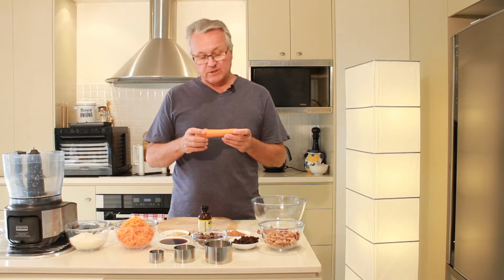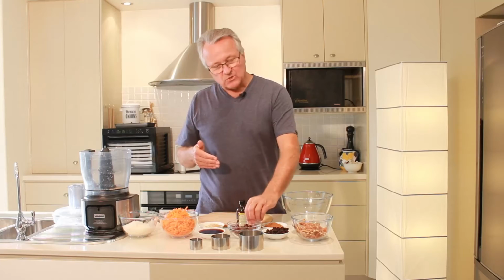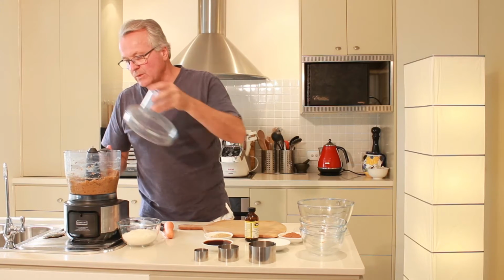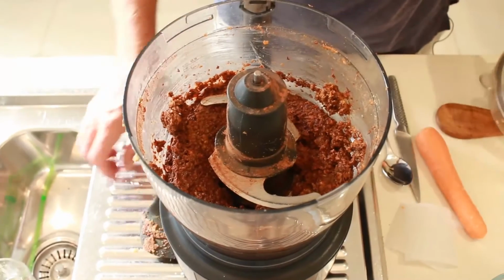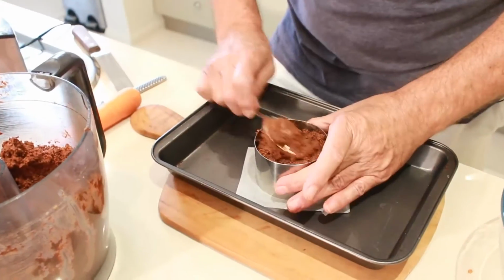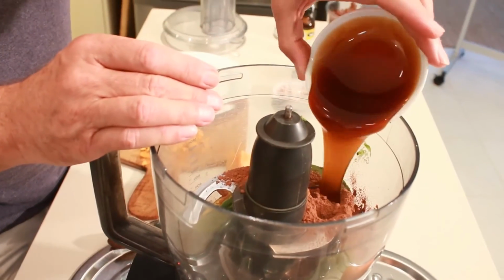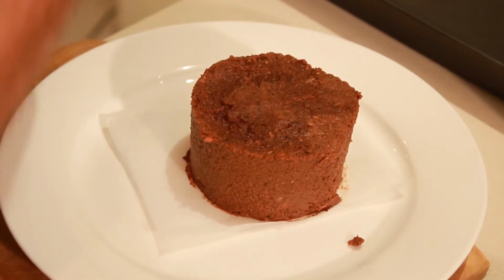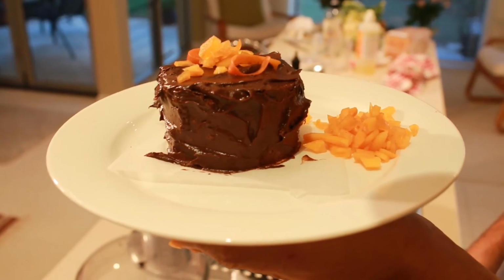Masterclass Members Recipe No. 6 - Chocolate Mud Cake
- Sweet Chocolate Mud Cake that will blow your tastebuds as well as your mind.